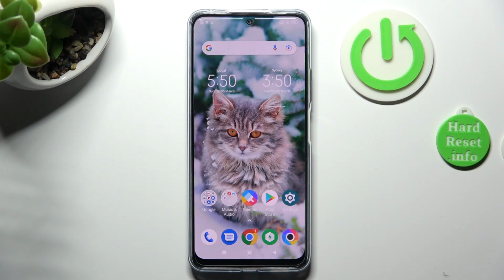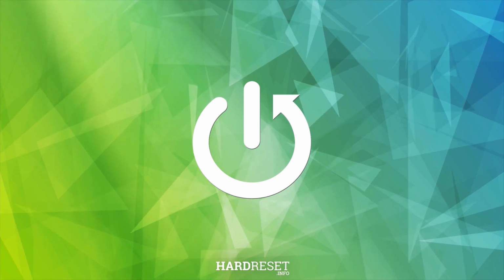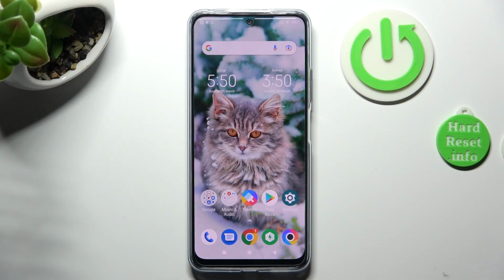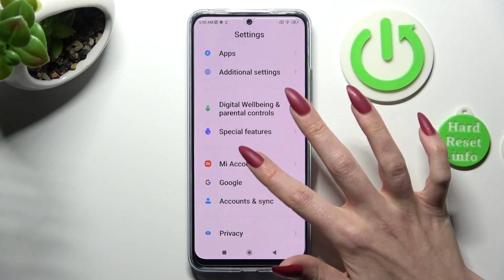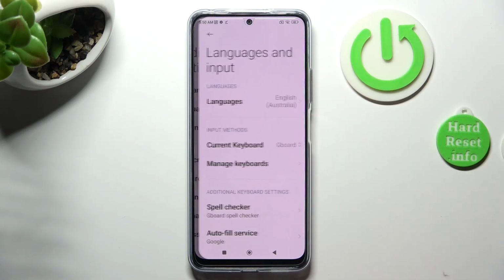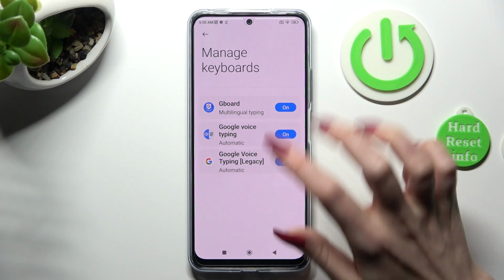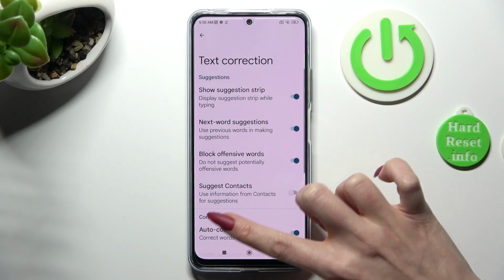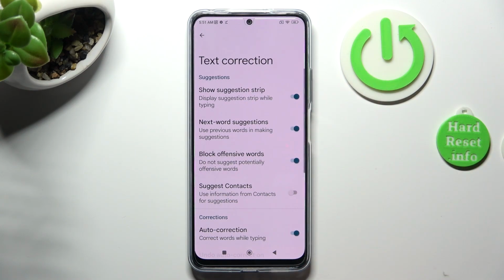How to Manage Autocorrection in POCO X5 – Turn On / Off Autocorrection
If you’re wondering how to manage autocorrection in your POCO X5, then here we are coming to show you! In this tutorial we would like to show you how easily you can find proper section, which will allow you to easily manage autocorrection according to your needs. So let’s follow all shown steps and manage autocorrection whenever you need to.

How to activate autocorrection in POCO X5? How to use autocorrection in POCO X5? How to turn on autocorrect in POCO X5? How to turn autocorrect off in POCO X5? How to switch from autocorrection to normal keyboard in POCO X5?